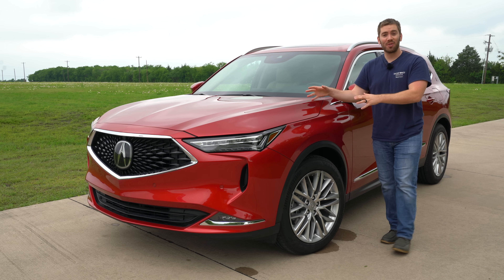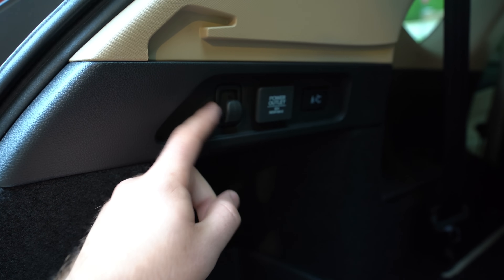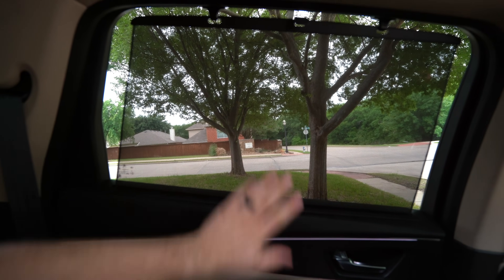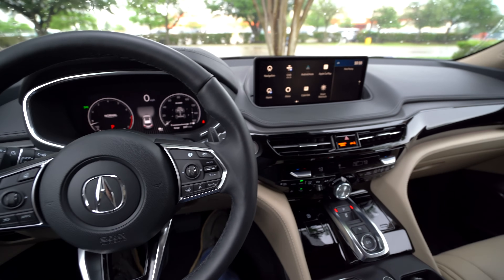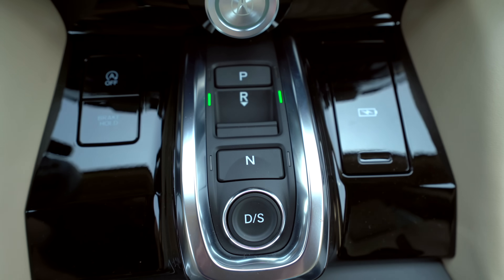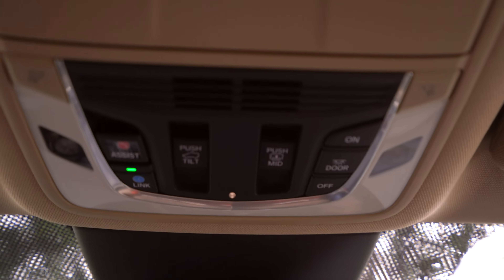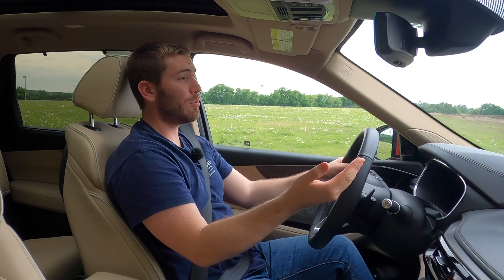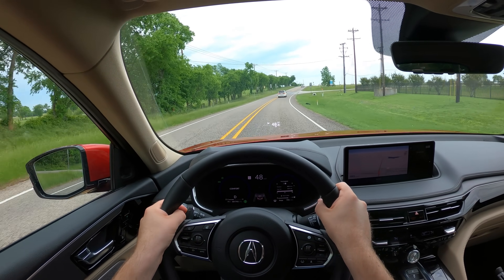2022 Acura MDX Advance Review | An Enjoyable 3-Row SUV!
The 2022 Acura MDX is completely redesigned and better than ever. This 2022 MDX still offers great driving characteristics, practicality, some premium aspects, but is lacking in true luxury features when compared to some other competitors (although those competitors can get much more expensive). This top end 2022 Acura MDX Advance is loaded with everything the new MDX offers and it's the most premium package available. Go for the A-Spec if you want a sportier looking model, or maybe the tech package for some features. The base MDX still offers some surprising standard features like the large display and panoramic roof.
2022 Acura MDX Review by Prime Autotainment.

5 in 1 tool (tire pressure, seatbelt cutter, flashlight, etc)

TIME STAMPS
0:00 - What to expect
0:46 - MSRP and exterior
3:46 - Cargo area
6:27 - 2nd and 3rd row
10:39 - Smart key and front seats
12:50 - Interior features
23:31 - Under the hood
24:55 - Initial driving impressions
25:44 - POV test drive
31:53 - Closing thoughts